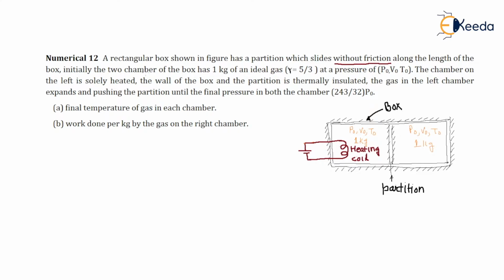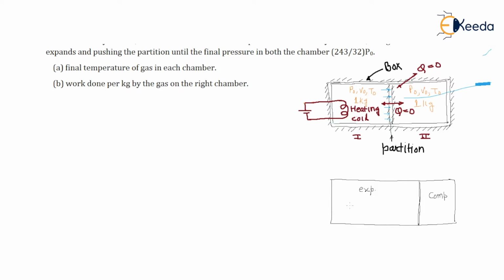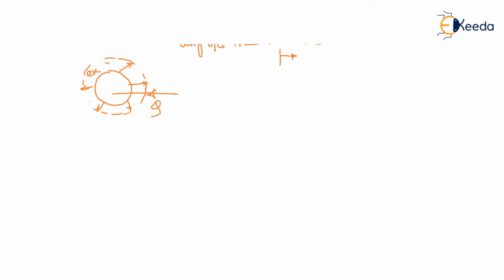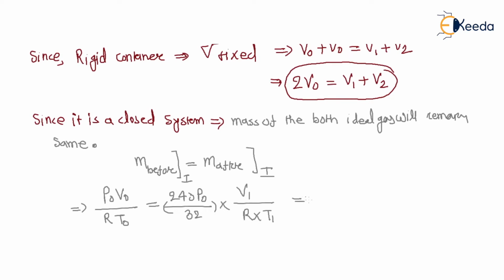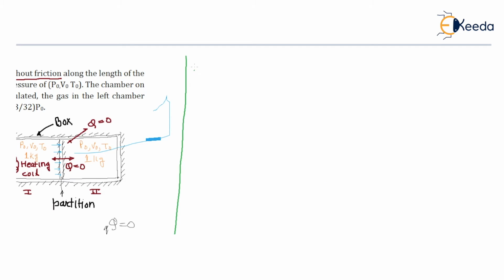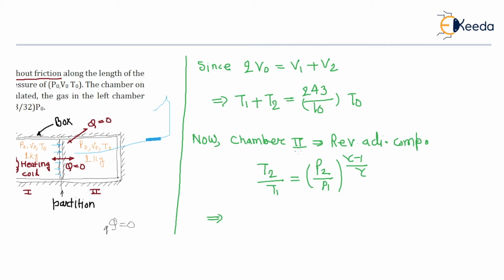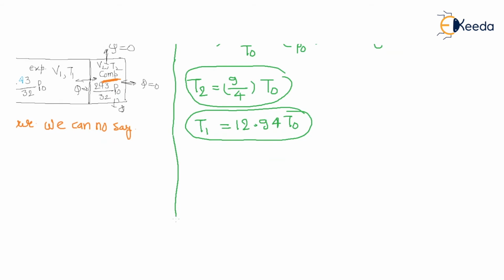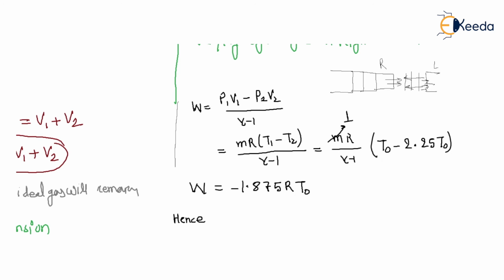Understanding Net Work Transfer Numerical(12) : GATE Mechanical Engineering Thermodynamics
Welcome to our instructional video on Understanding Net Work Transfer Numerical(12) in Thermodynamics, tailored especially for GATE Mechanical Engineering aspirants. In this session, we delve into numerical problems related to net work transfer, providing step-by-step explanations and solutions. This content is designed to enhance your proficiency in tackling such problems, an essential skill for success in the GATE ME exam. Whether you're a beginner or in need of a quick review, this video aims to equip you with the knowledge needed for success in your GATE preparations.

Welcome to Part 1 of our series on Basics Work Transfer Concepts for GATE Mechanical Engineering Thermodynamics. In this video, we lay the foundation for understanding the principles of work transfer in thermodynamics. This series is tailored specifically for GATE ME aspirants, providing a comprehensive grasp of essential concepts. Whether you're just starting out or need a quick review, this video is designed to equip you with the fundamental knowledge required for success in your GATE preparations. Join us for an accessible and easy-to-follow explanation, without any complex terminology.

Happy Learning.